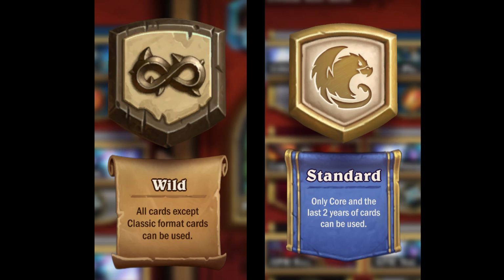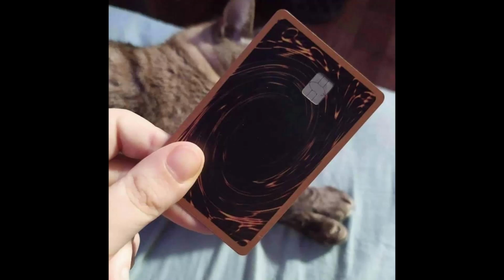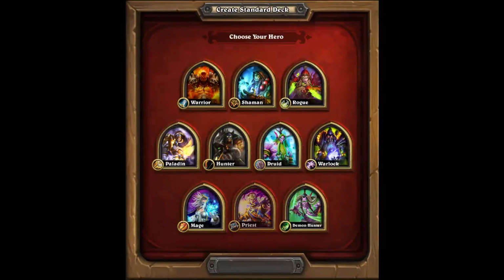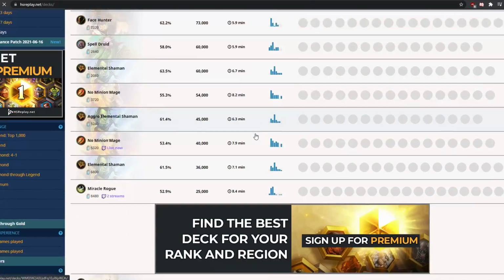The 10 Levels of Hearthstone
Looking for ways to improve your Hearthstone game while looking for ways to understand Hearthstone better? This is the video for you.

0:00 Introduction
0:27 Level 1
1:24 Level 2
2:26 Level 3
3:07 Level 4
3:31 Level 5
4:32 Level 6
4:50 Level 7
5:13 Level 8
5:45 Level 9
6:18 Level 10